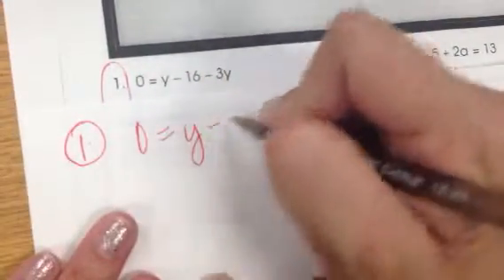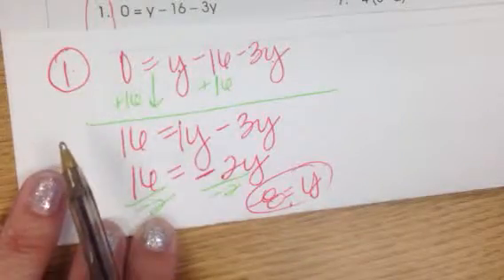Work for Friday 5-16-14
Mrs. Peddycord will be out on school business! Follow these directions!